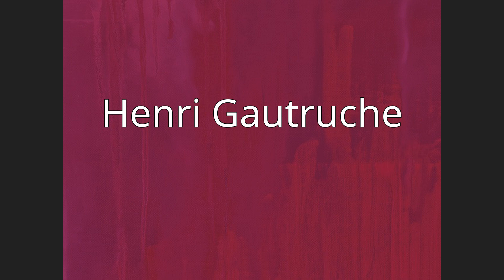Henri Gautruche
Henri- Gabriel Gautruche (4 April 1885 in Dourdan – 31 January 1964) was an architect of the city of Paris.
Gaudruche was made a chevalier of the Légion d'honneur in 1935, promoted an officer in 1950, recipient of the Croix de guerre 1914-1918, officer of the Order of the Crown of Belgium.